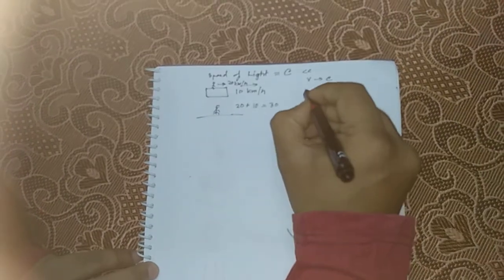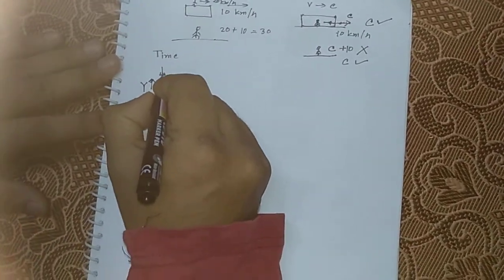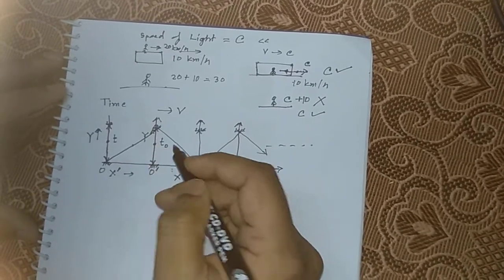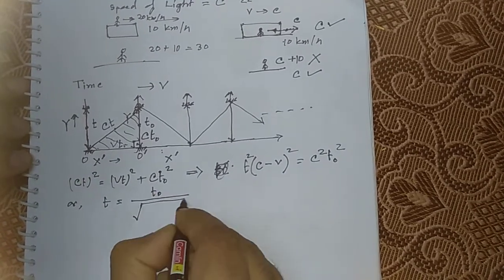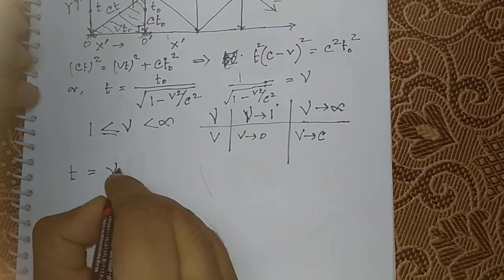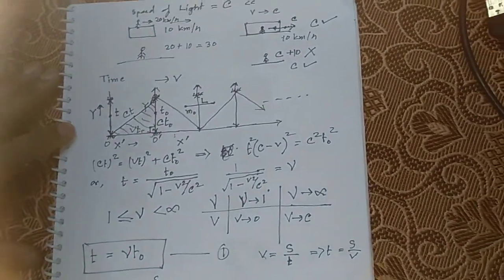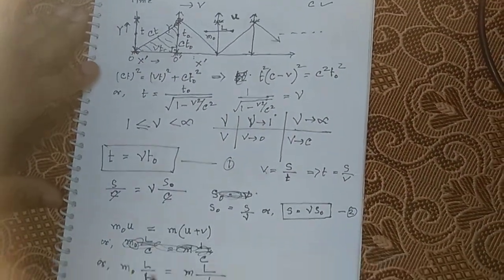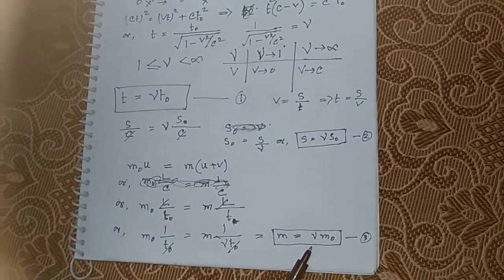Understanding of Time Dilation, Length Contraction and Relativistic Mass Gain.